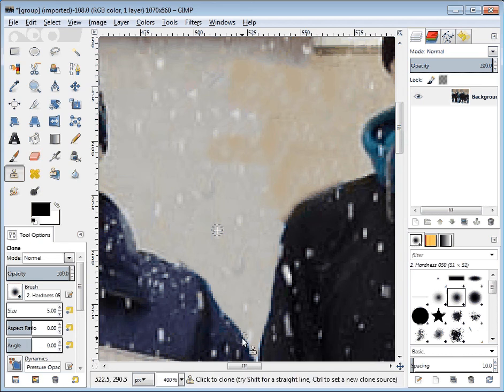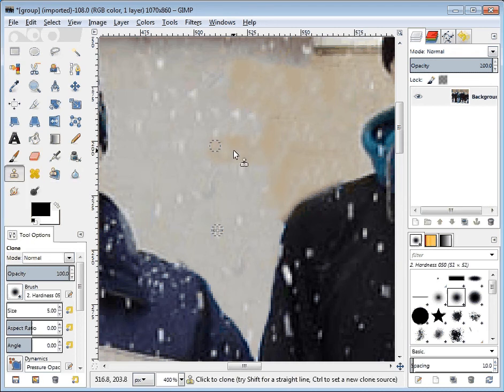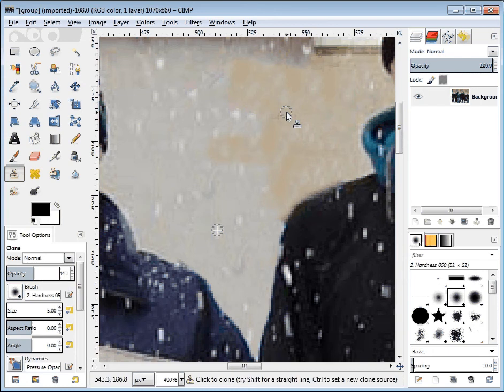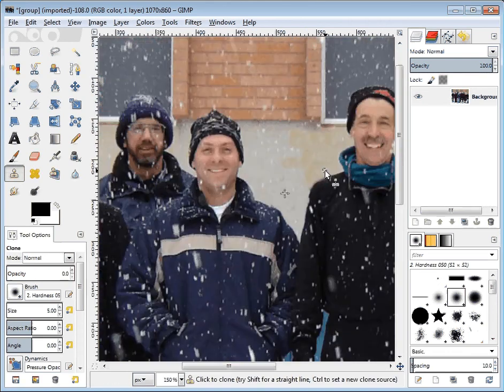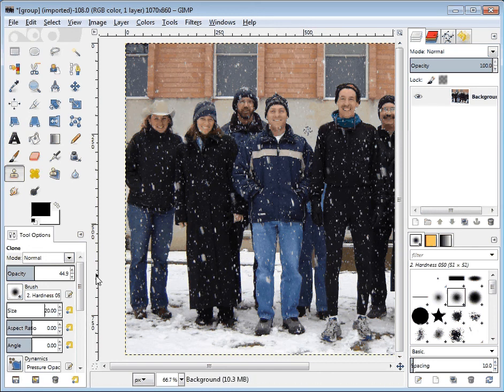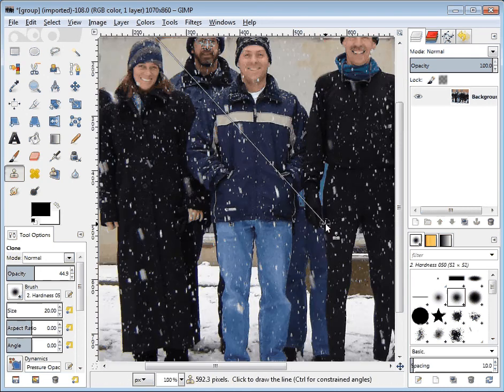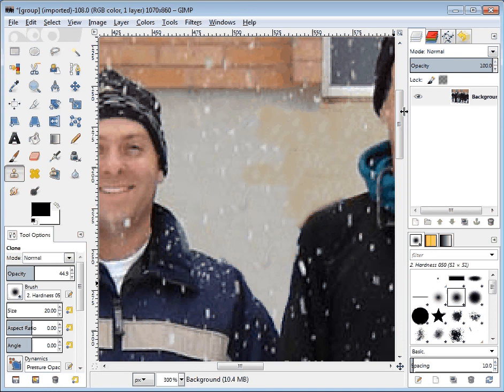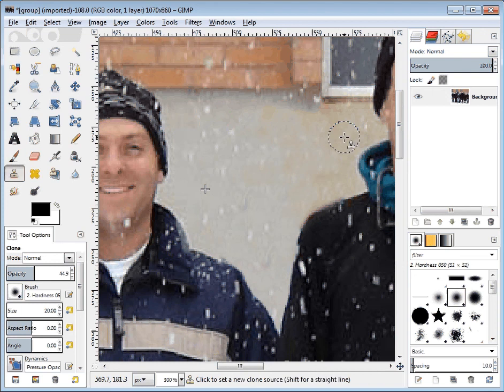GIMP Activity 4a - 03 - Clone Tool's Opacity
For Mr. Rich's students.